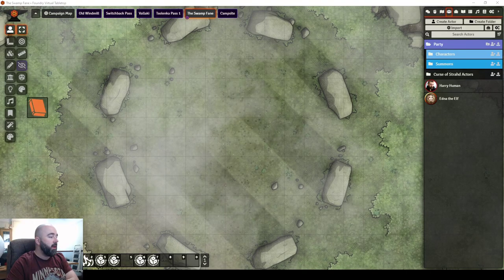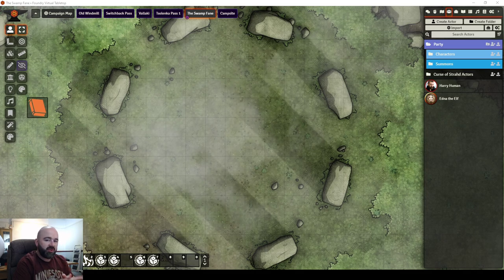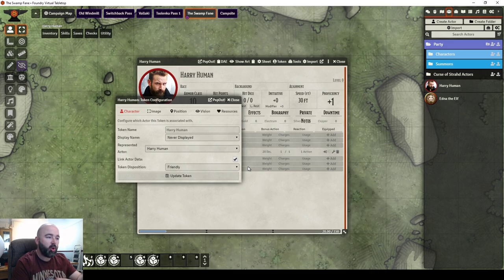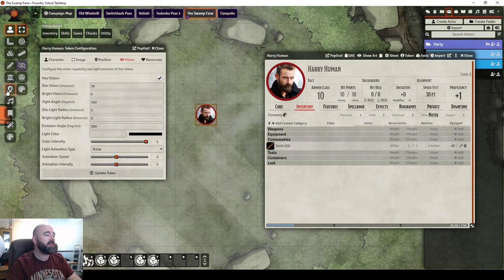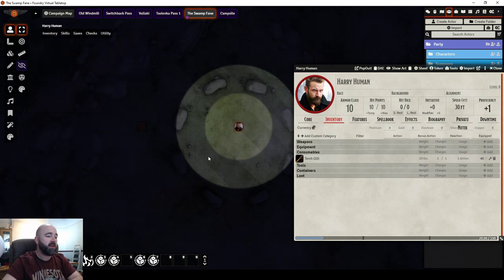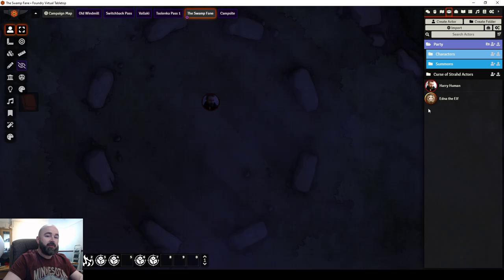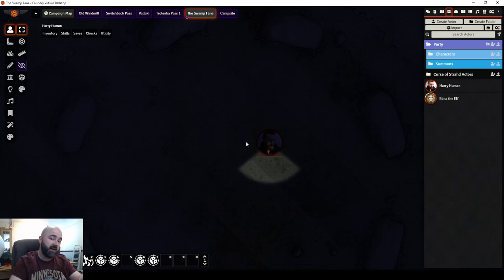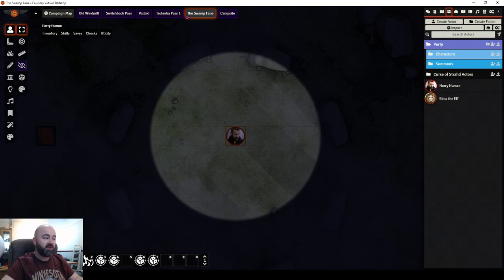Understanding Darkness, Vision and Light in Foundry VTT (5e) Part 1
A quick video on Darkness, Vision and Light in Foundry VTT's 5e system.